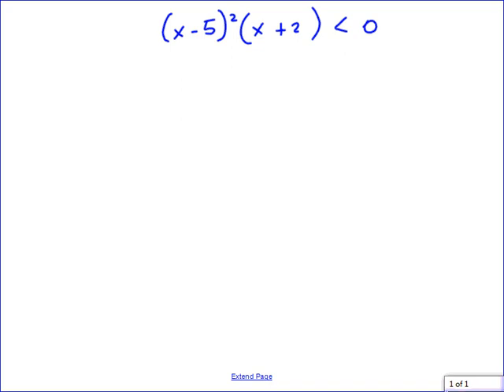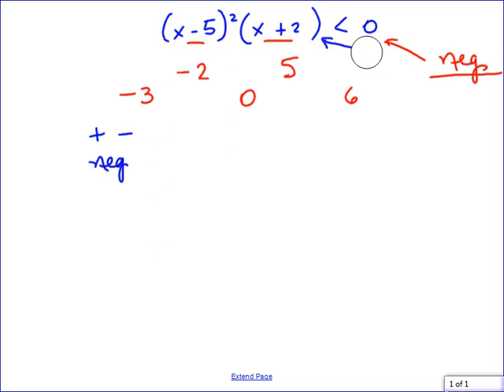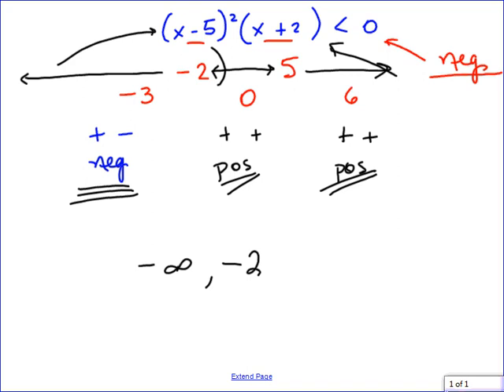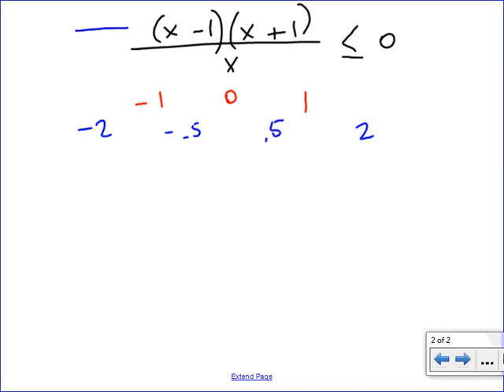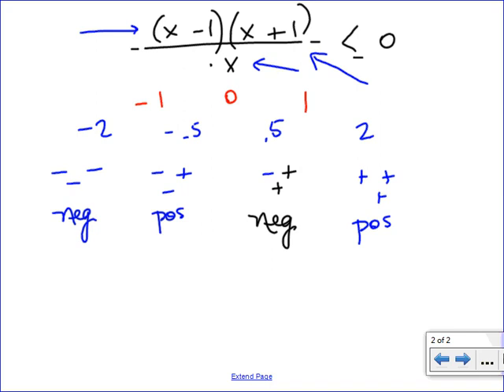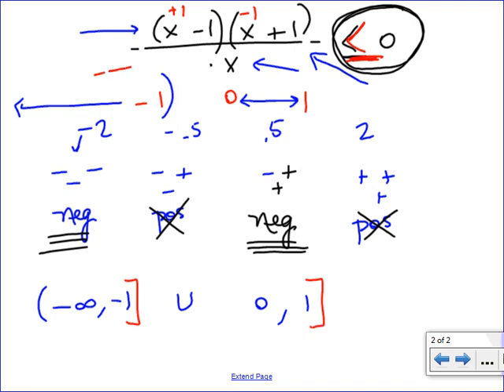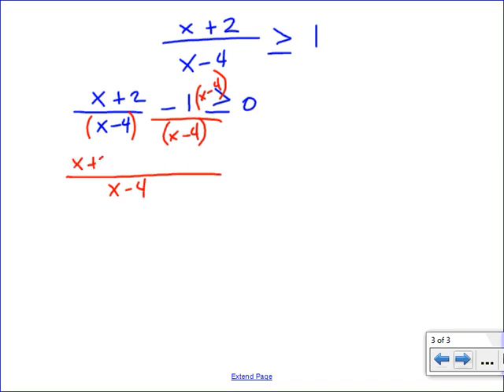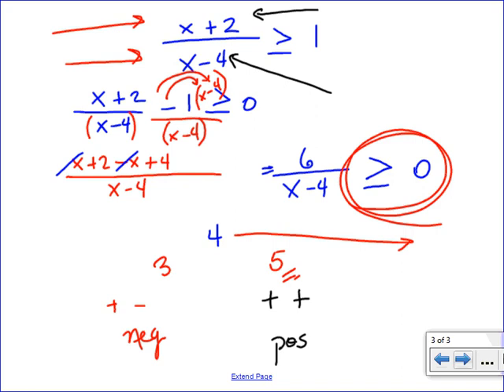Solving Polynomial and Rational Inequalities